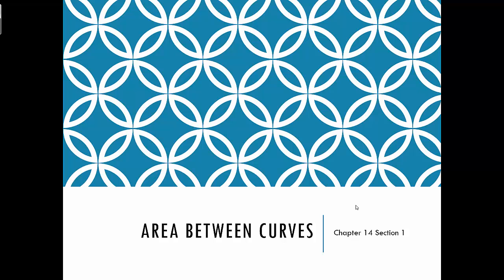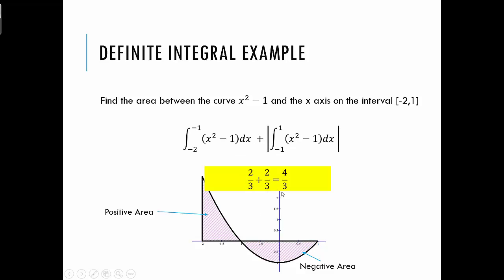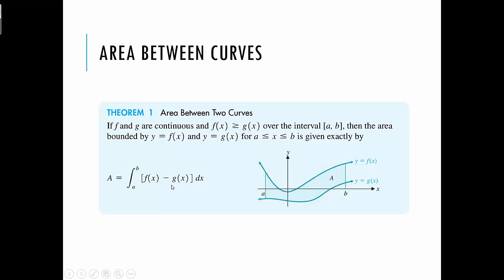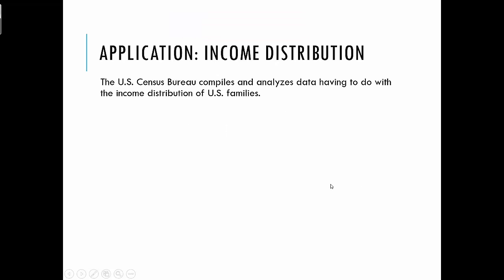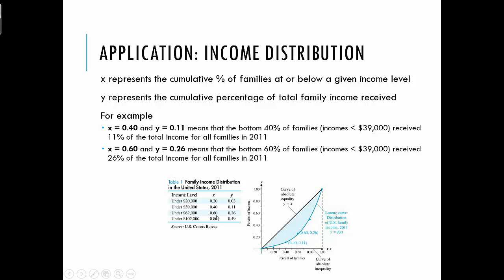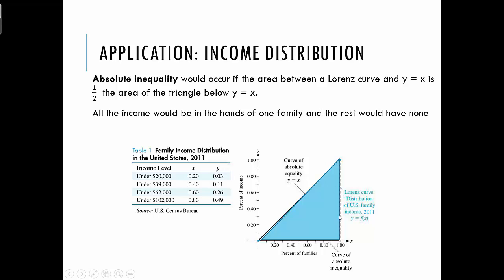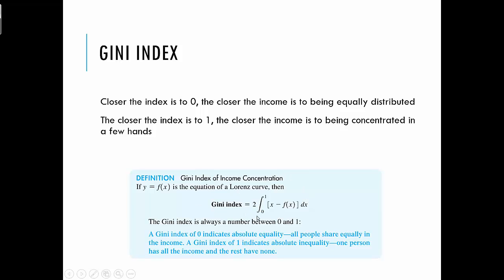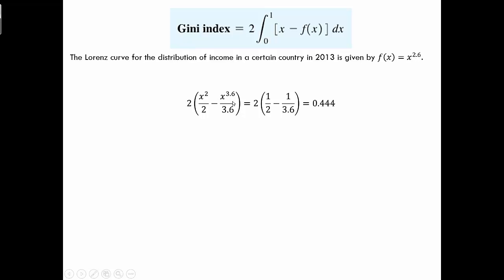MATH1325 Area Between Curves